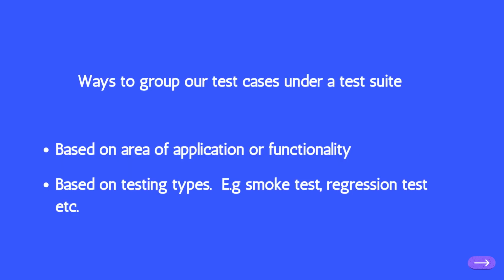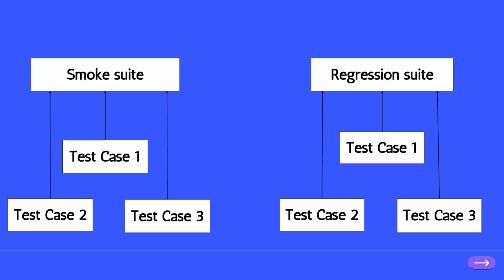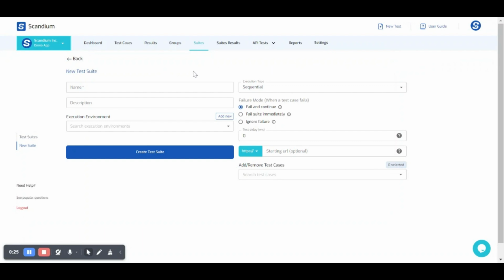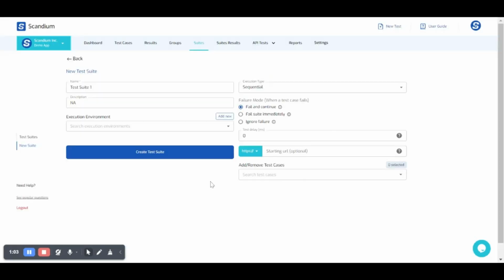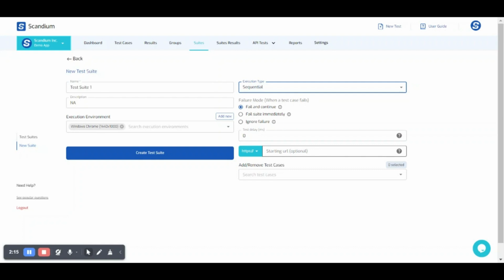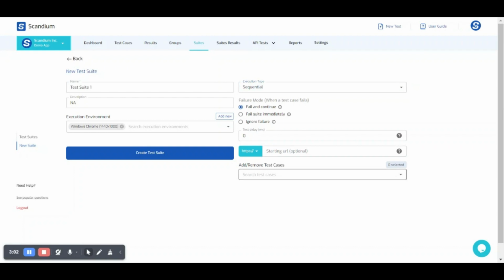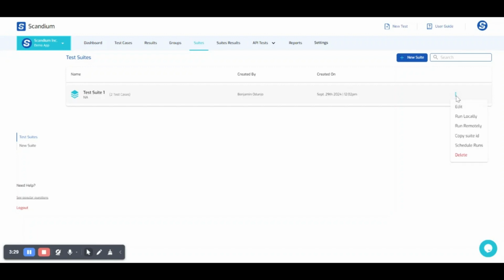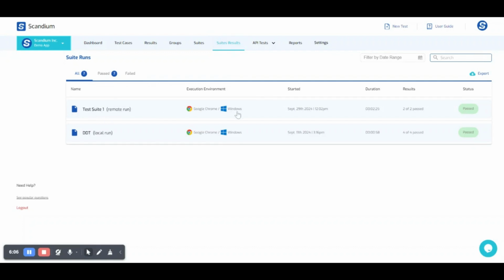Building Test Suites in Scandium: Organize and Optimize Your Tests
Beginner's Guide to Scandium by Ben Odunjo
If you're new to no-code test automation, we highly recommend starting with the Beginner's Guide to Scandium by Ben Odunjo. This course walks you through the basics of using Scandium, including its powerful features that enable both manual testers and developers to build automated test cases without writing any code. From setting up your environment to running your first test, Ben Odunjo covers it all in this comprehensive course designed to get you up to speed quickly.

About this Video: Building Test Suites in Scandium
In this video, we take you through how to organize and optimize your test suites in Scandium. You'll learn step-by-step how to structure your test cases for better management, and how to leverage Scandium’s advanced features for ensuring your tests are as efficient and effective as possible. Whether you're working on web, mobile, or API testing, this video shows you how to get the most out of Scandium’s suite-building capabilities. Maximize efficiency and maintainability as your test suites grow with Scandium's no-code simplicity.

Follow Scandium on social media to stay updated with the latest news, features, and tips: